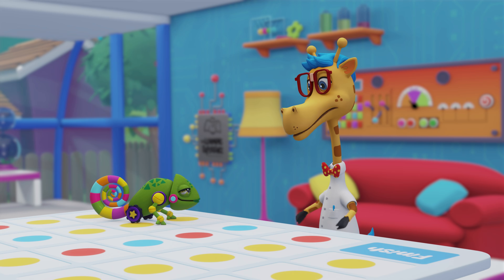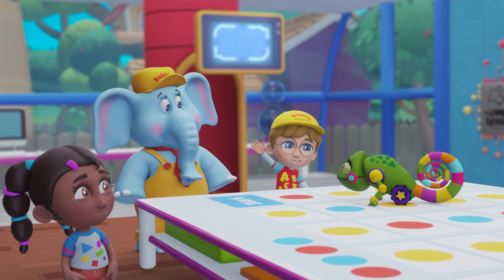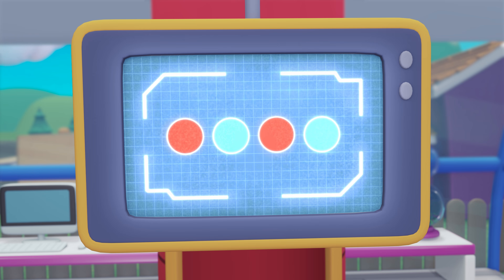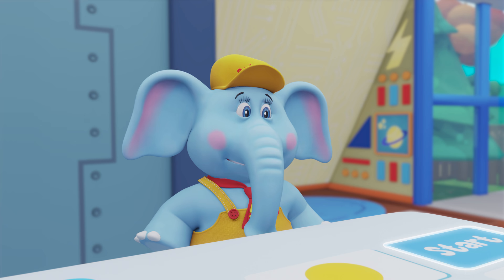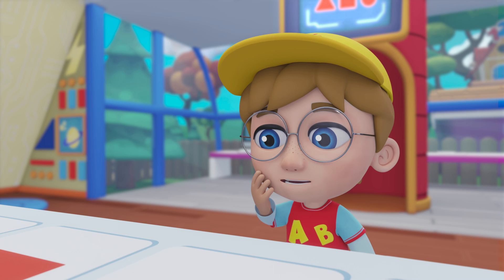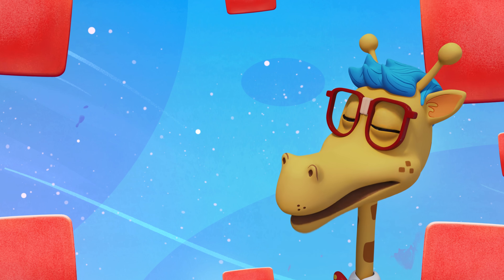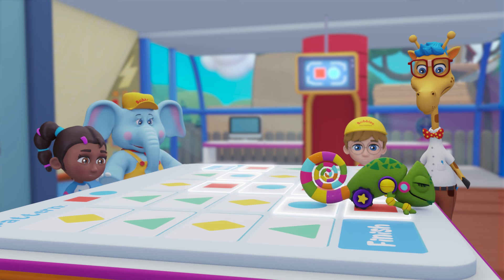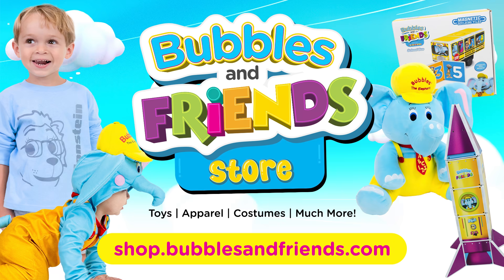Follow the Pattern! | Full Episode | STEM for Kids: Learn Patterns with Shapes and Colors!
In this episode of Bubbles and Friends, it's all about patterns! Join Techni Cal and Cody as they teach your little ones how to identify and follow patterns using shapes and colors—all while having fun with friends!

Join Bubbles and Friends on their adventures through Happyville as they explore and learn language, literacy, critical thinking, basic mathematical concepts, social-emotional skills and so much more. Bubbles the Elephant will keep your toddler entertained with fun stories for children, nursery rhymes and original kids songs! Bubbles and Friends is produced by La Mar Media and Bombillo Amarillo for The Learning Experience®️.

Amazon Music

The Learning Experience®️ is an early childhood education company with nearly 350 daycare centers across the country. Bubbles and Friends was created by experts in the fields of children development as well as kid’s entertainment in order to engage, entertain and educate little learners through the adventures of our purposefully crafted animated characters. Bubbles and Friends makes learning for children as fun as it is effective. Each character in this children’s show features a unique personality and area of interest to engage, comfort and teach young children. Like Flexi, our energetic fitness-loving flamingo who encourages children to enjoy a healthy lifestyle by moving, grooving, and eating right; or Lionstein, our wise and creative scientist who shares his passion for science and experimenting.

The characters used in our animated kids series are directly tied to the unique curriculum used in our early education centers. TLE®️ co-founder Linda Weissman’s love of elephants inspired her to create Bubbles -  a lovable blue elephant who takes children along on his daily adventures, making kids happy to learn, play and grow. Bubbles and his friends from Happyville teach toddlers, preschoolers and kindergartners through narrative based learning experiences. Our educational videos teach toddlers colors, shapes, numbers, letters, rhymes, early reading comprehension, how to count, how to be kind, patience, healthy habits for kids, social emotional skills, philanthropy, music appreciation, how to calm down – and so much more.

Since its foundation in the early 2000’s, The Learning Experience®  has since positively impacted the lives of children by developing and implementing ground-breaking child care and early education programs throughout the country and beyond. With our vibrant preschool centers, thoughtfully crafted curriculum, and a cast of loveable characters - TLE® uses an innovative approach to daycare and early childhood education. Our curriculum encourages kids to learn in the best way they know how: by exploring and doing. At The Learning Experience®️ - happy happens here!